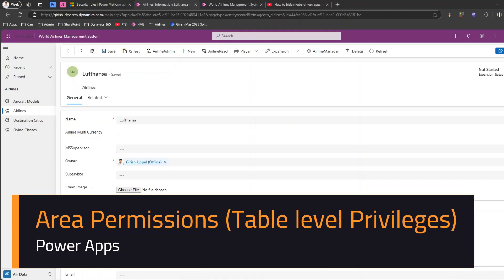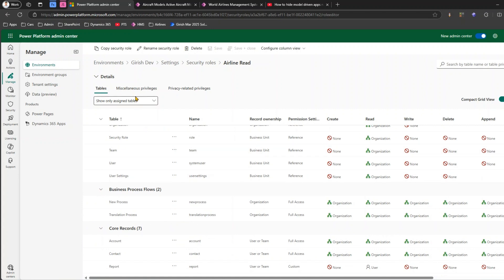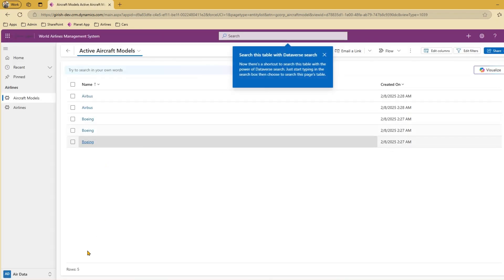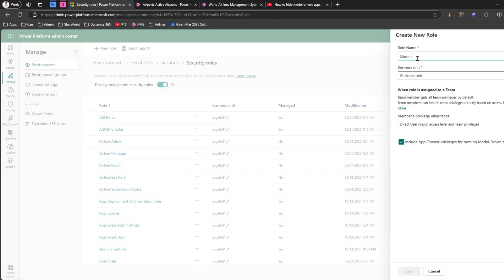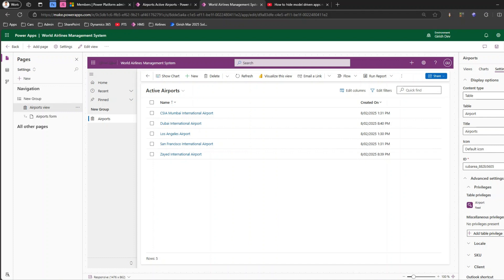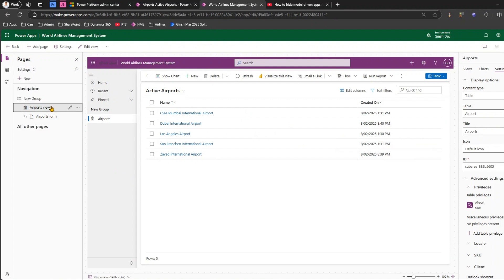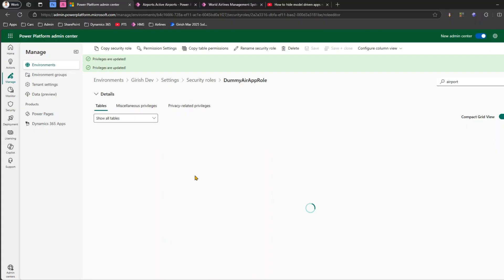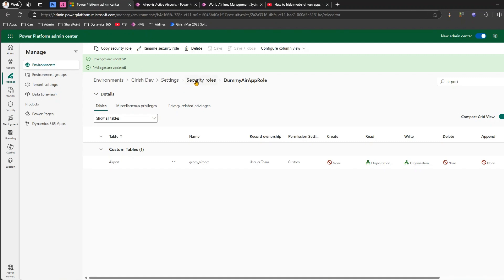How to show / hide area or left menu items in model driven app using Table level privileges ?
This video demonstrates the process to show/ hide left menu links or areas within Power Apps (model driven apps).

Girish Uppal explains the concept of using Security role (along with Table level privileges) to show / hide components for a model driven app.